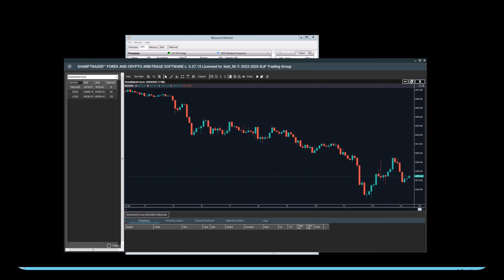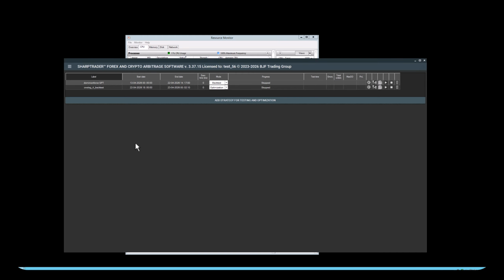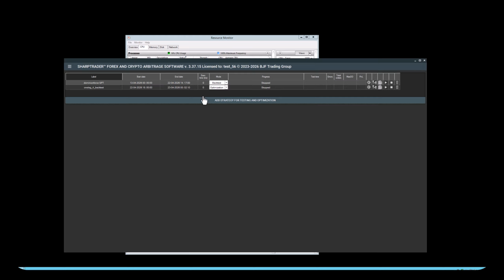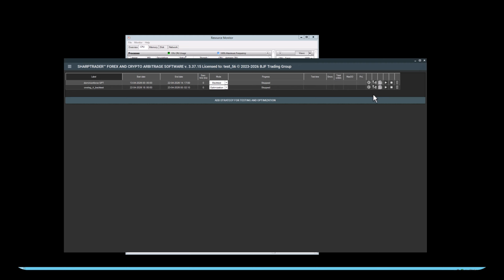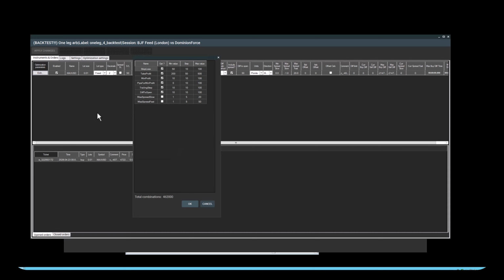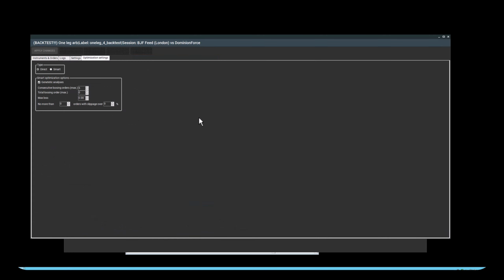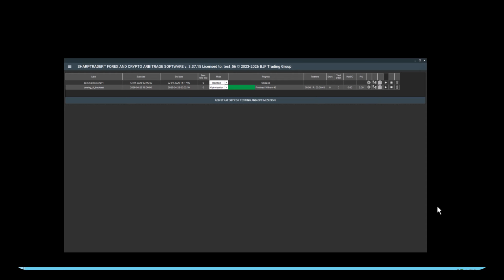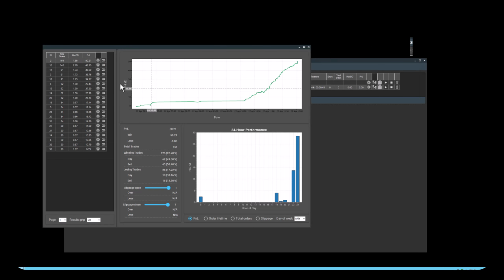SharpTrader Optimizer Explained (Real Tick Backtesting & Strategy Optimization Guide 2026)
In this video, we introduce the SharpTrader Optimizer — a powerful tool for real tick backtesting and strategy optimization. Learn how to test and optimize your trading strategies using real broker data, simulate execution time, slippage, and achieve entry points that closely match live trading conditions.

We cover:
-How the SharpTrader backtester works with real tick data
-Optimization for Latency Arbitrage and Dominion Force
-Execution time and slippage simulation
-Brute force vs smart (genetic) optimization
-How to reduce optimization time
-Analyzing results: PnL, drawdown, equity curve, and more
-Practical tips for selecting the best parameters

This tool is designed for traders working with Forex, crypto, and arbitrage strategies who want precise, realistic optimization results.